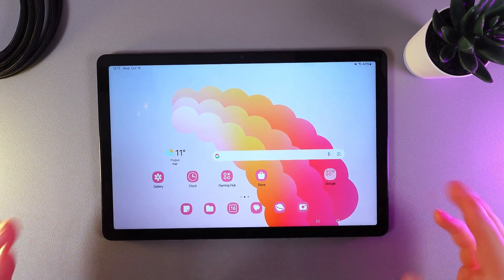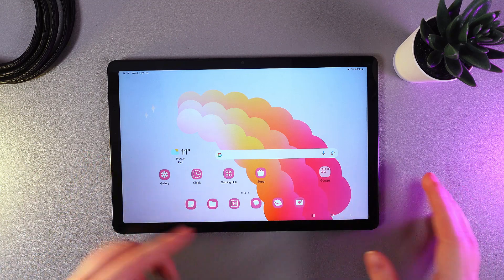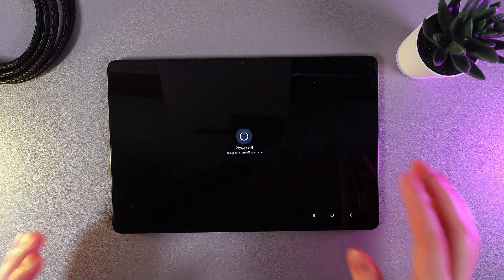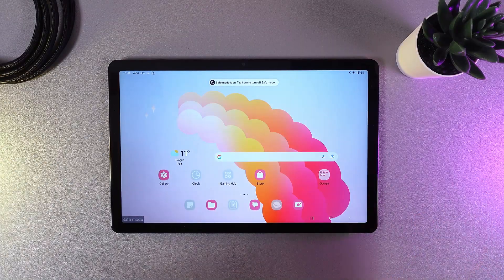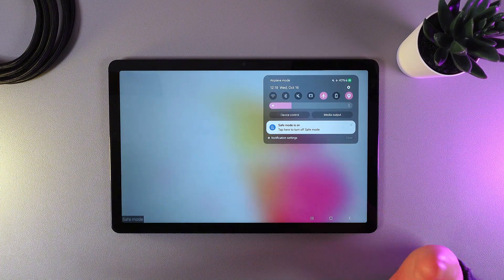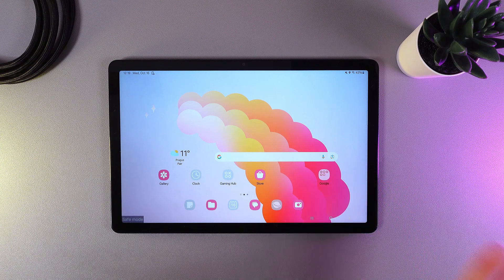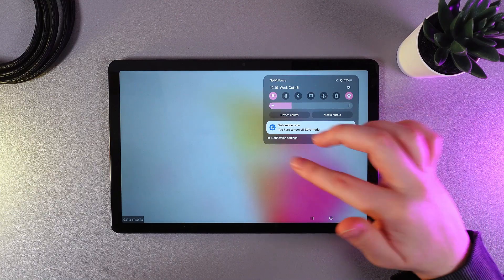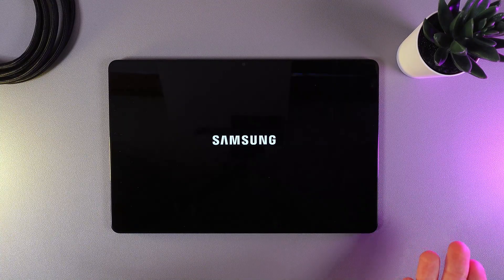How to Enter/Exit Safe Mode on Samsung Tab A9+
Want to learn how to enter and exit Safe Mode on your Samsung Tab A9+? This video provides a clear, step-by-step guide to help you navigate Safe Mode, which can be useful for troubleshooting issues or using your device without third-party apps. You'll discover how to enable Safe Mode to diagnose problems and how to exit it to return to normal operation. Get ready to gain better control over your Samsung Tab A9+ and keep it running smoothly!